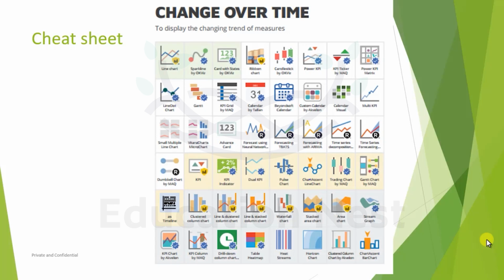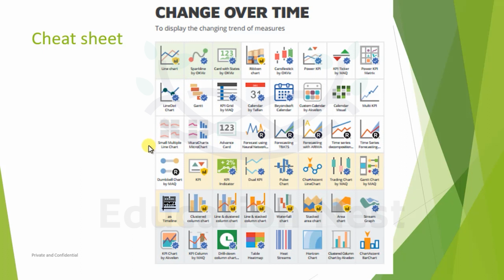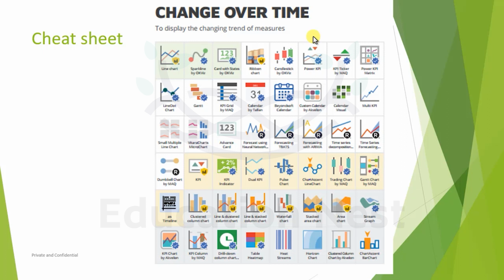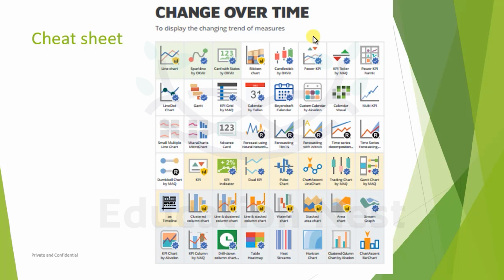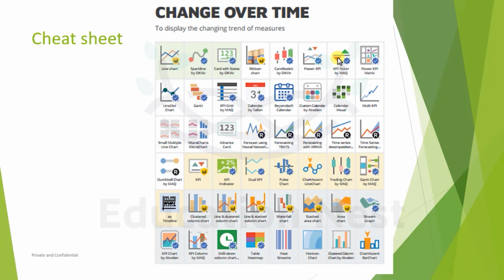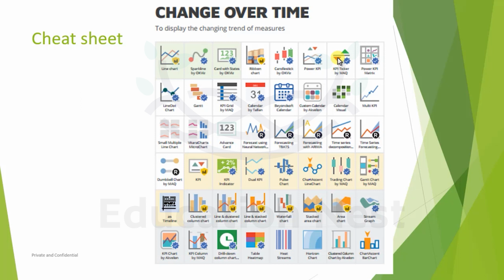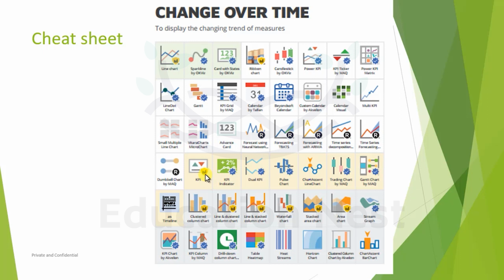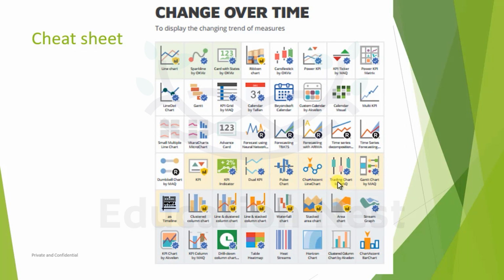Power BI Cheat Sheet Part 2: Mastering Data Transformation Techniques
Welcome to our Power BI channel, where we explore the world of data analysis! In this video, we'll dive into the second part of our Power BI Cheat Sheet, designed to help you master data transformation techniques.

Power BI Cheat Sheet Part 2 is the ultimate guide for enhancing your data analysis workflow by mastering data transformation. In this video, we'll explore various data transformation techniques and demonstrate how they can be applied to optimize your data modeling and analysis.

Throughout this comprehensive guide, we'll walk you through the step-by-step process of mastering data transformation effectively. You'll learn how to clean and reshape data, create calculated columns and measures, and utilize advanced transformation tools.

Join us as we unleash the full potential of Power BI Cheat Sheet Part 2 and showcase practical examples of how data transformation can elevate your data analysis game. Our expert instructors will share tips and best practices to help you become a data transformation pro.

Don't miss out on this opportunity to optimize your data analysis with Power BI Cheat Sheet Part 2.

🔥 Timestamps:
0:00 - Introduction
1:15 - Mastering Data Transformation Techniques in Power BI
3:02 - Exploring Data Cleaning and Reshaping
5:18 - Creating Calculated Columns and Measures
8:06 - Advanced Transformation Tools in Power BI
10:30 - Conclusion

Let's take our data analysis to the next level!